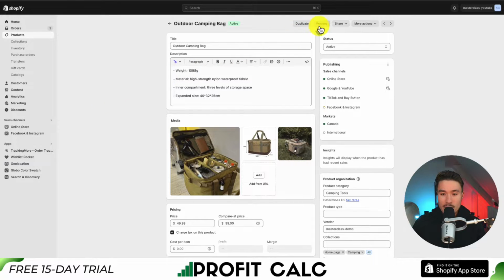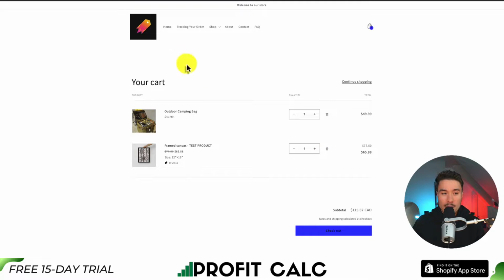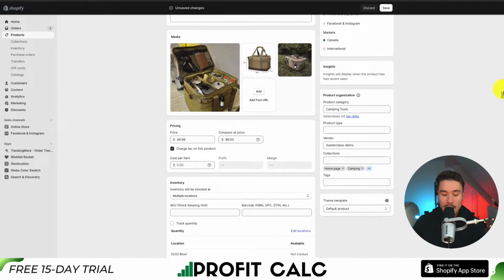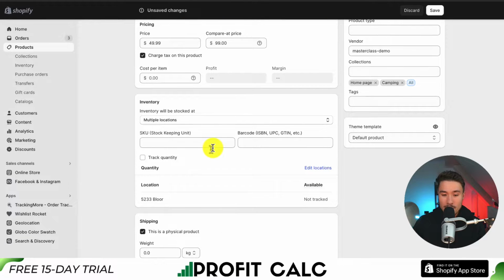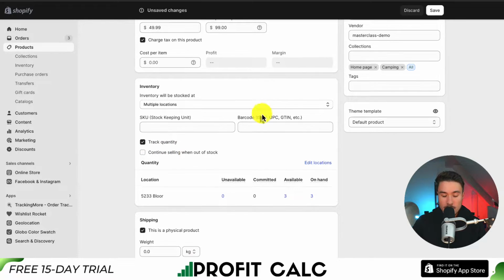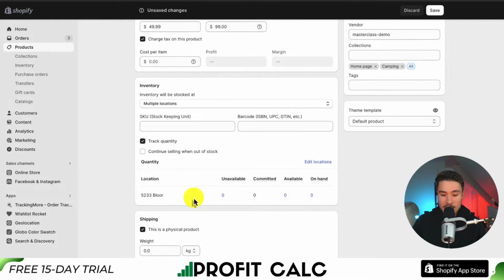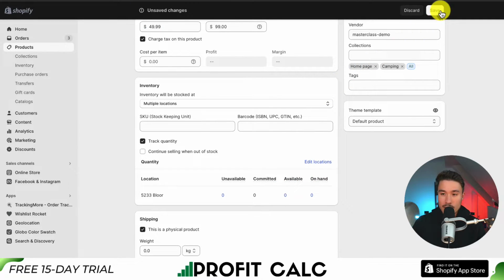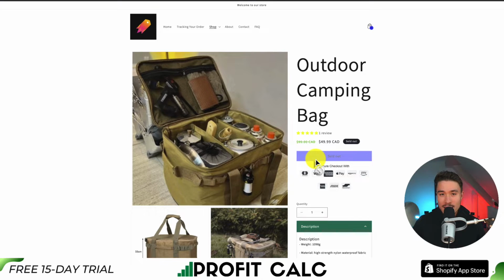How to Put Out of Stock in Shopify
COPYWRITING ROBOT
🛒 Keeping your Shopify store's inventory accurate and up-to-date is crucial for a seamless shopping experience and efficient management. Join us in this informative episode of Ecom Masterclass, where we'll guide you through the process of marking products as 'Out of Stock' in your Shopify store.

In this step-by-step tutorial, we'll cover everything you need to know about managing your inventory effectively, ensuring that your customers have the most accurate information when shopping on your online store.

Here's what you can expect to learn in this video:
✅ The importance of marking products 'Out of Stock' in Shopify
✅ A detailed guide on how to mark individual products as 'Out of Stock'
✅ Batch editing and automation options for large inventories
✅ Best practices for communicating product availability to customers
✅ Real-world examples of effective 'Out of Stock' management

Whether you're new to Shopify or a seasoned e-commerce entrepreneur, this video will equip you with the knowledge and skills to keep your product listings current and provide a top-notch shopping experience.

If you find this video helpful, please give it a thumbs up, share it with your fellow online store owners, and don't forget to subscribe to Ecom Masterclass for more expert guidance and practical tips on optimizing your e-commerce business. It's time to take control of your inventory and keep your customers informed! 📊🛍💡